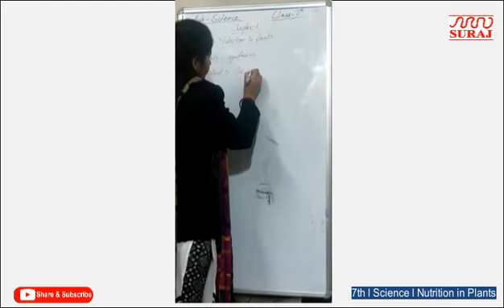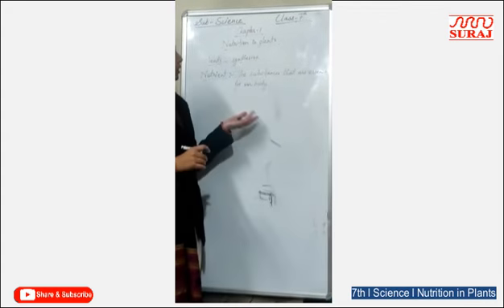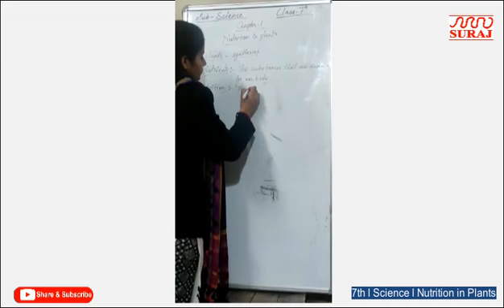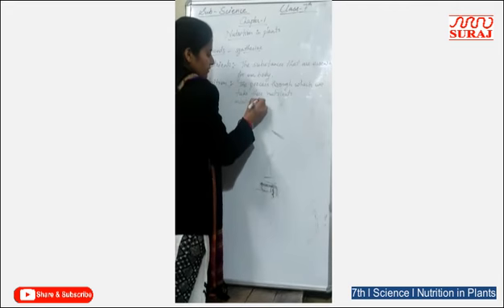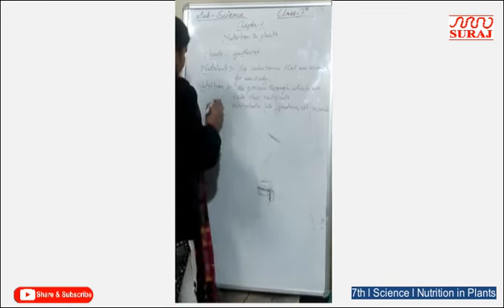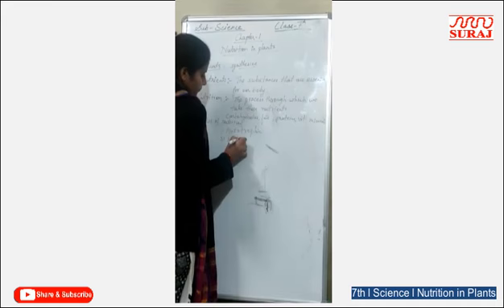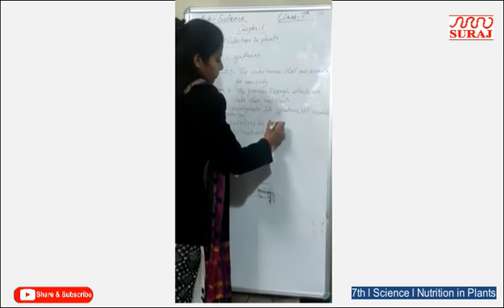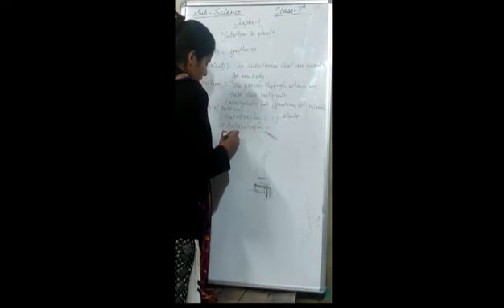SURAJ SCHOOL l 7th l Science l Nutrition in plants l SURAJ EDUCATION